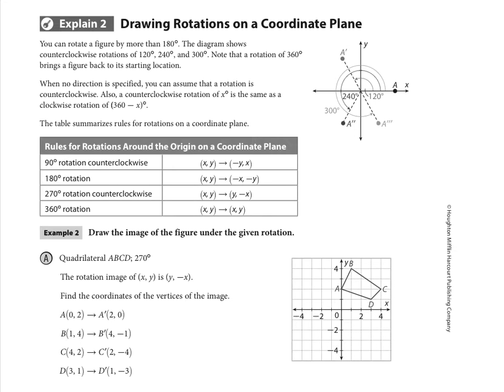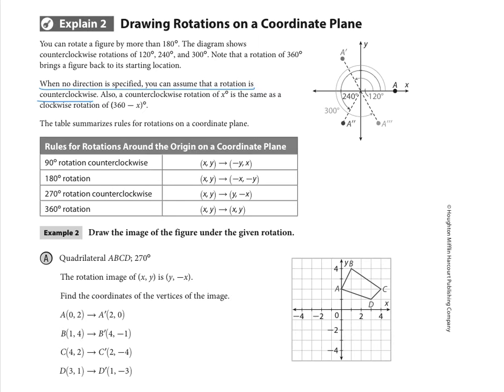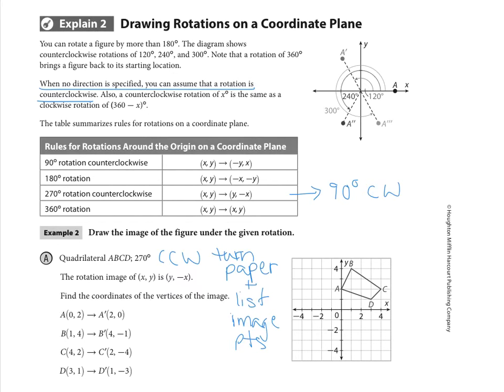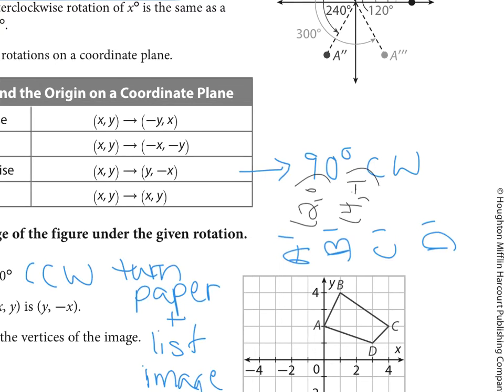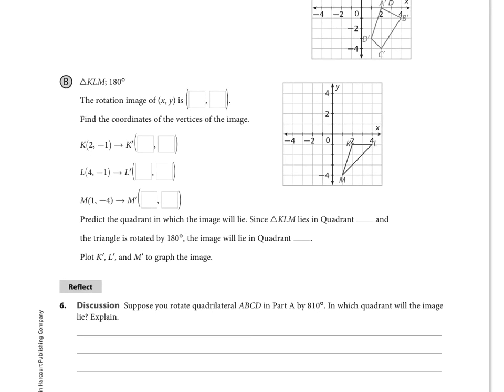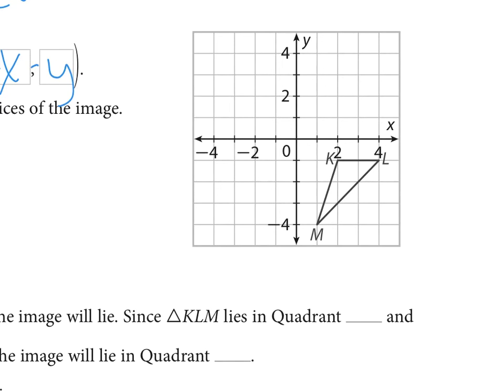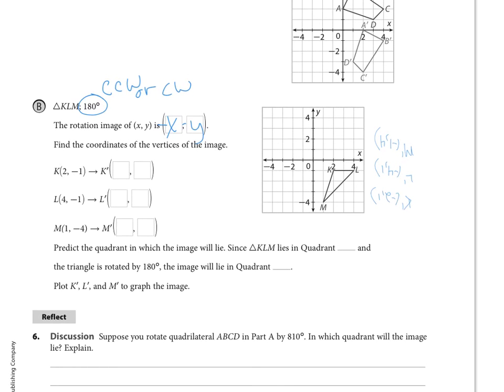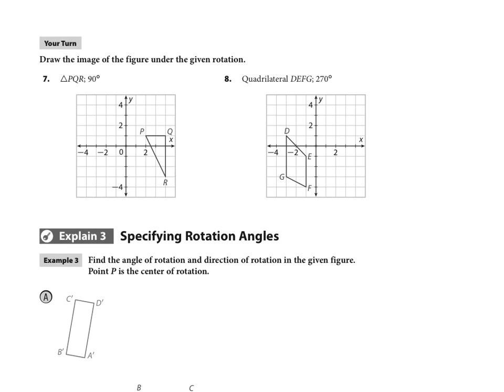Geom HMH Module 2-3